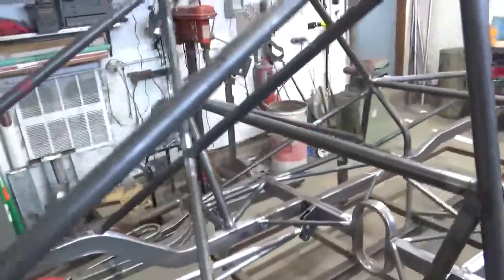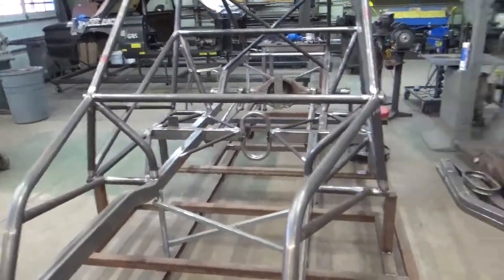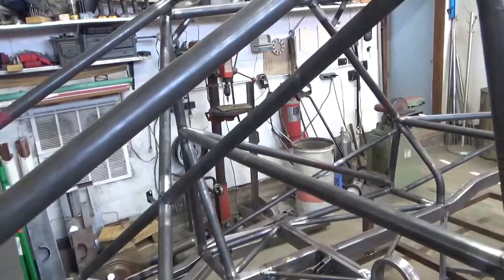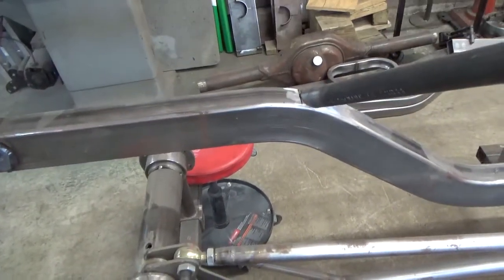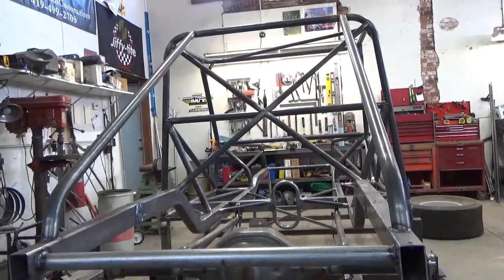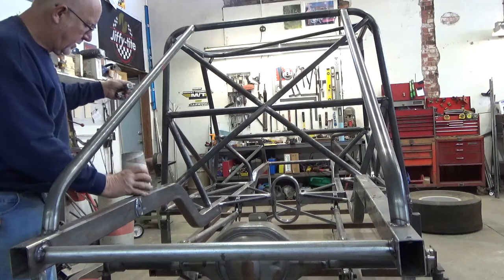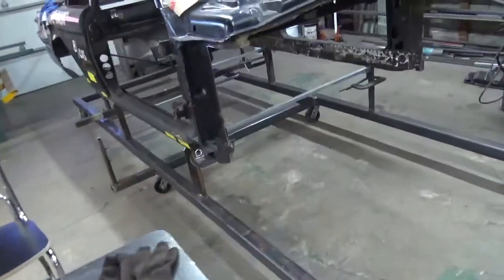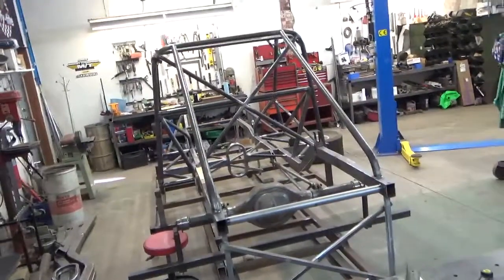How to do X,s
In this video i show how to install X,s in your project and get them right!